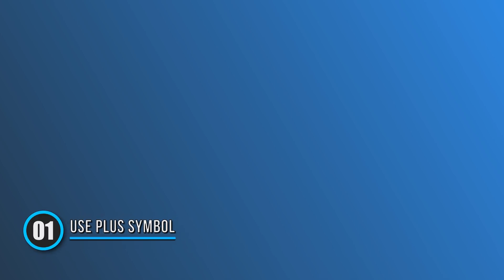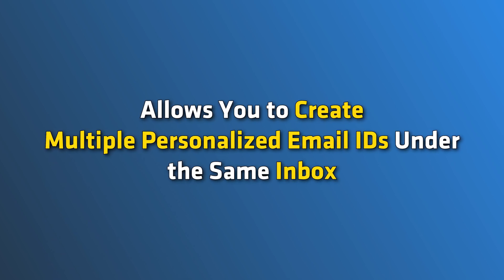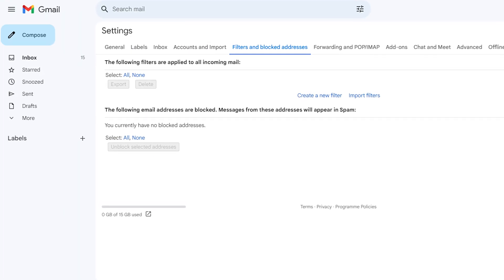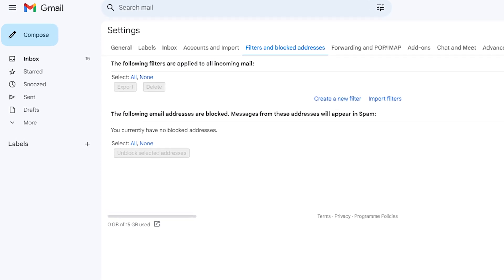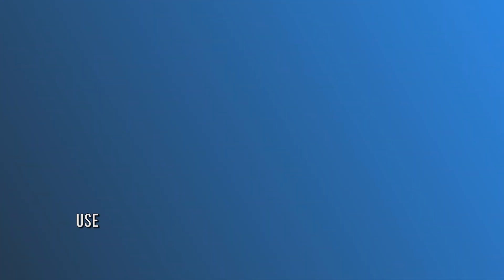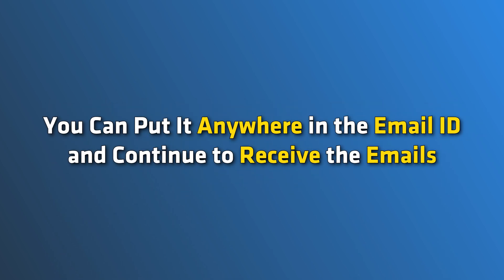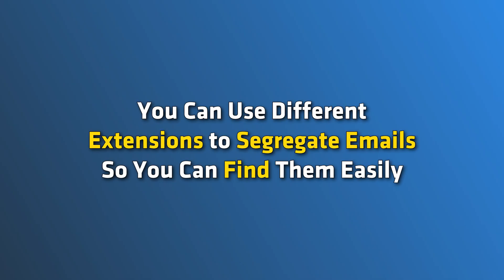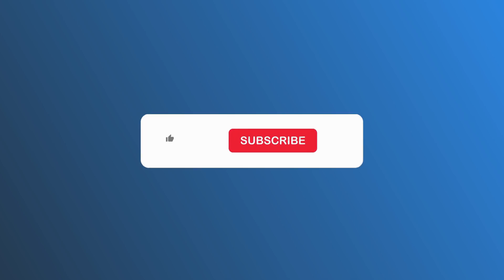Gmail Tips & Tricks: How to Create UNLIMITED Email Addresses from One GMAIL ACCOUNT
Gmail challenged the likes of Yahoo, Hotmail, and AOL to become today the most widely used consumer email service. With a user base of more than 1 billion, it’s no secret why most of us have a Google account.

Timecodes:
00:00 Intro
00:38 Use Plus Symbol
01:57 Use Dot Symbol